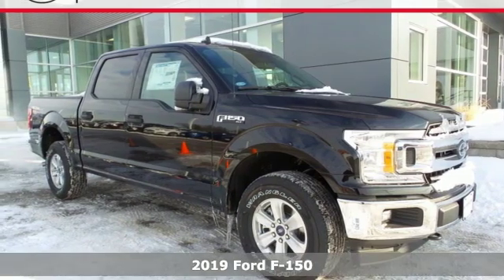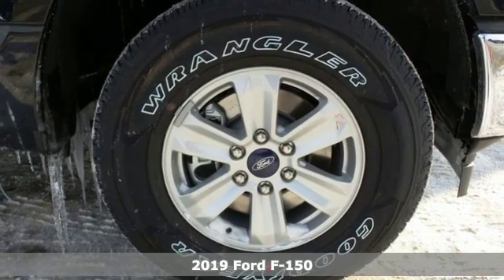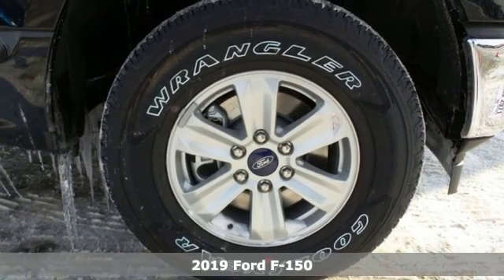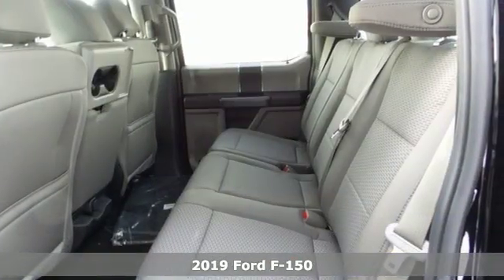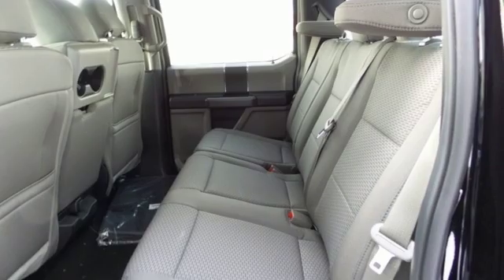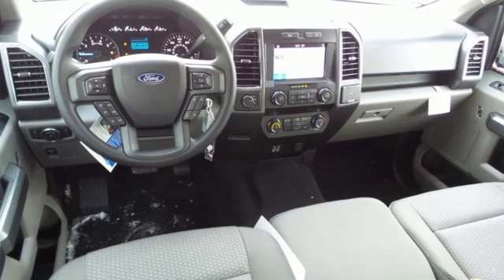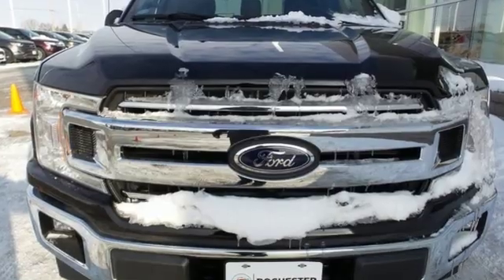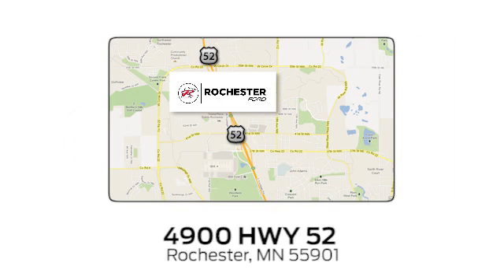New 2019 Ford F-150 Rochester MN Winona, MN F198139 - SOLD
Year: 2019
Make: Ford
Model: F-150
Trim: XLT
Engine: EcoBoost 2.7L V6 GTDi DOHC 24V Twin Turbocharged
Transmission: 10-Speed
Color: Black
Interior: Medium Earth Gray
Stock #: F198139
VIN: 1FTEW1EP7KKC50519
$6,593 off MSRP! 2019 Ford F-150 Agate Black Metallic XLT 4D SuperCrew EcoBoost 2.7L V6 GTDi DOHC 24V Twin Turbocharged 4WD Priced below KBB Fair Purchase Price! 3.55 Axle Ratio, Class IV Trailer Hitch Receiver. We look forward to earning your business. Price does not include tax, title, and license. Residency Restirctions Apply. Discounts are: $250 - Auto Show Spring RETAIL Customer Cash. Exp. 04/01/2019, $750 - Auto Show Retail Bonus Customer Cash. Exp. 04/01/2019, $500 - Retail Customer Cash. Exp. 04/01/2019, $750 - Ford Credit Retail Bonus Customer Cash. Exp. 04/01/2019, $750 - Bonus Customer Cash. Exp. 04/01/2019

Address:
4900 Highway 52 North